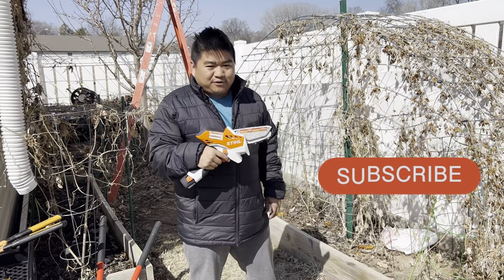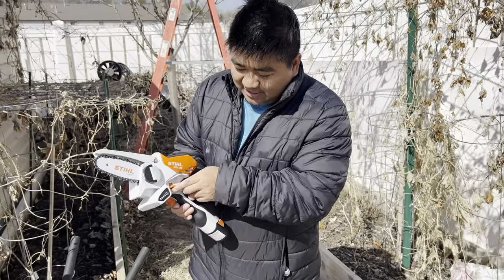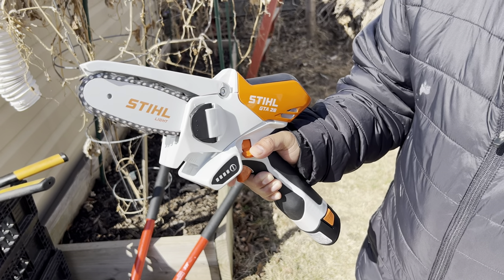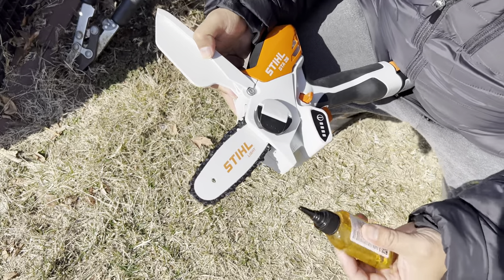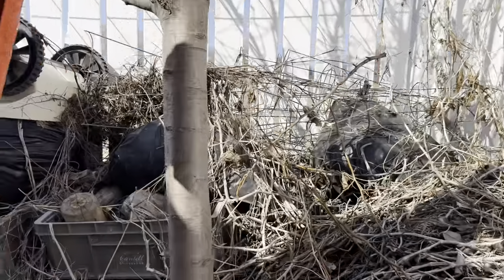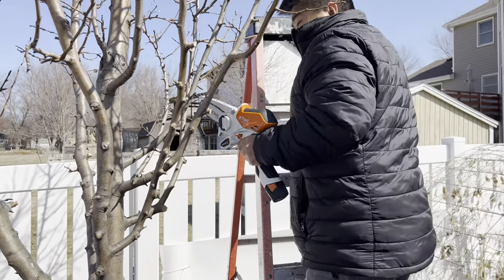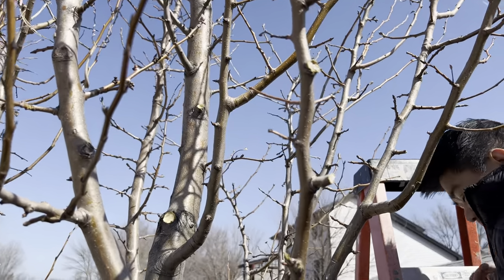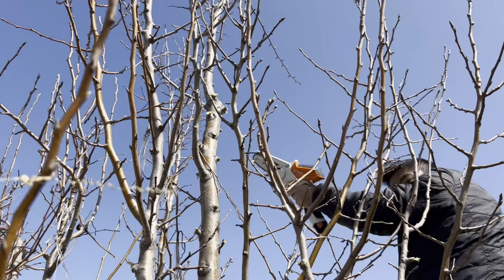Testing the STIHL GTA 26: Mini Battery Powered Chainsaw!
Today I’m using the STIHL GTA 26: Mini Battery Powered Chainsaw to prune my pear tree.